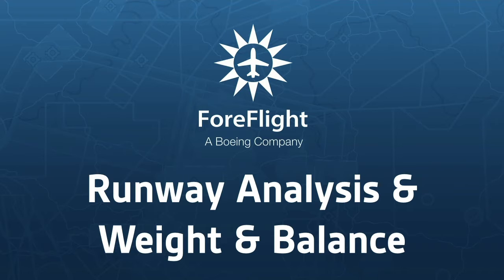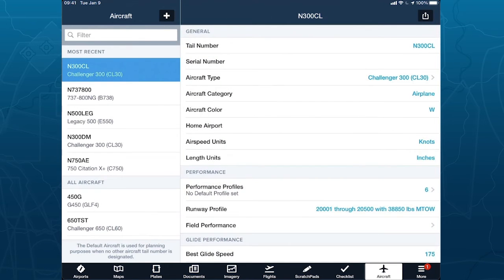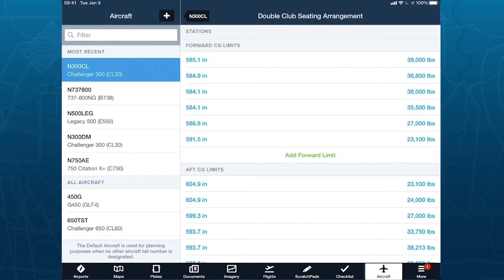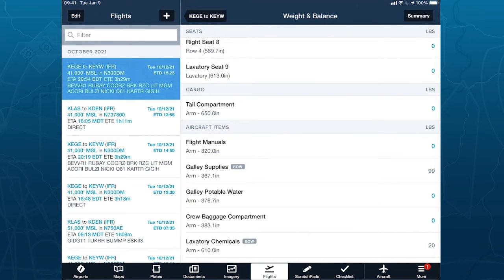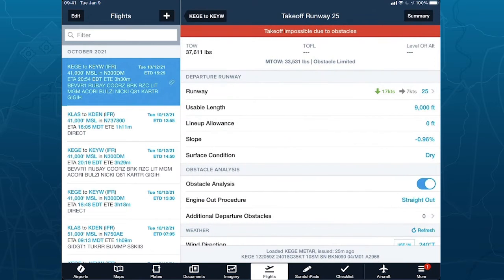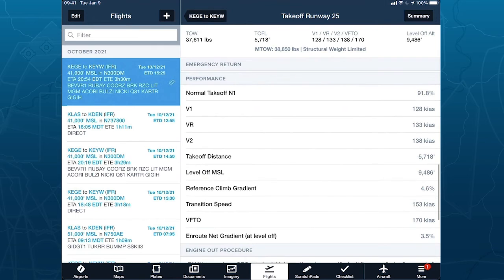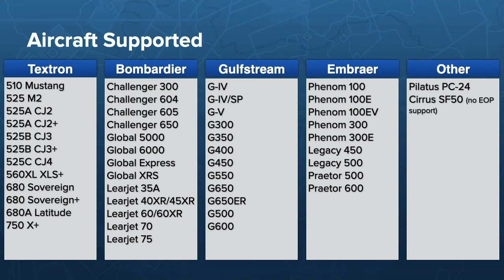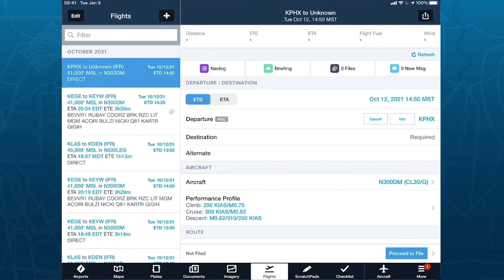NBAA BACE 2021 - ForeFlight Runway Analysis and Weight & Balance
ForeFlight Runway Analysis simplifies and expedites your flight planning workflow and delivers trustworthy performance results based on manufacturer data. Sporting an intuitive and streamlined interface with a newly integrated Weight & Balance component, Runway Analysis incorporates data you’ve already entered to speed up its calculations and give you the critical information you need to make a Go/No-Go decision. This presentation will cover Runway Analysis in its entirety, from aircraft setup to flight planning and generating a detailed summary document for record-keeping.